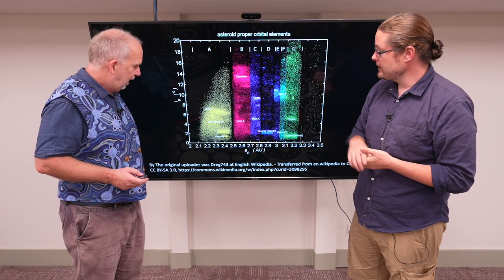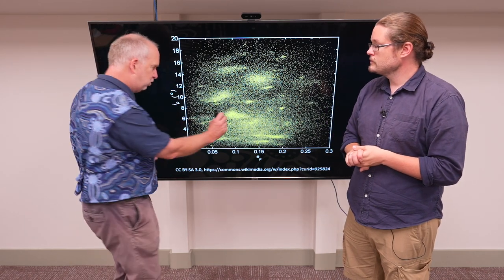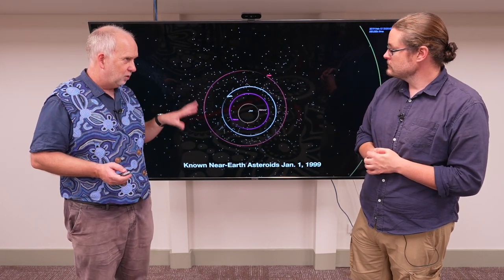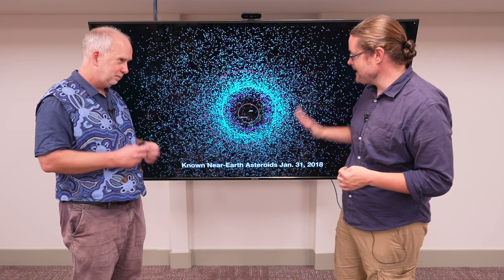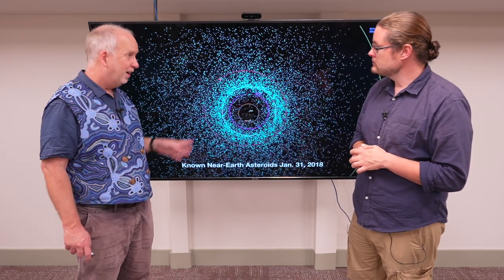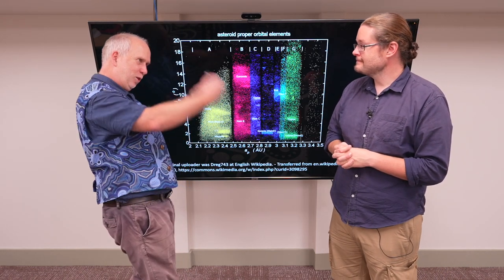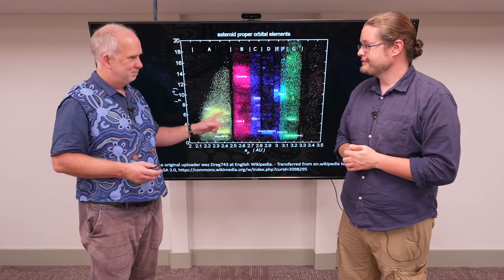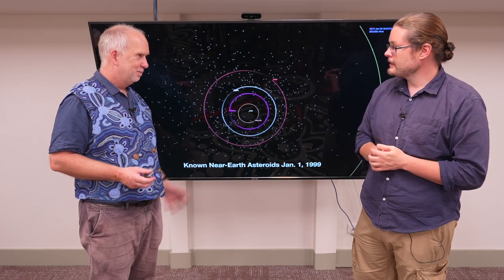Planets V6.8 Origin of NEOs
Where NEOs (Near Earth Asteroids) come from